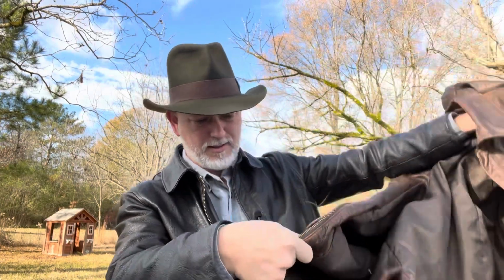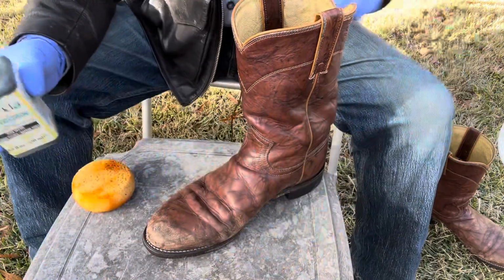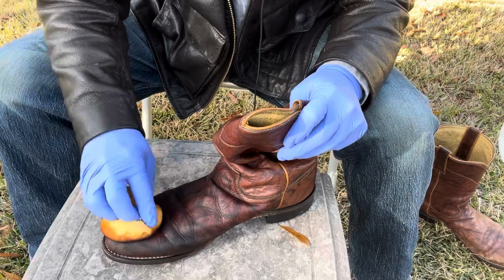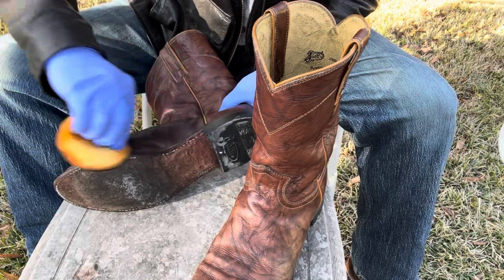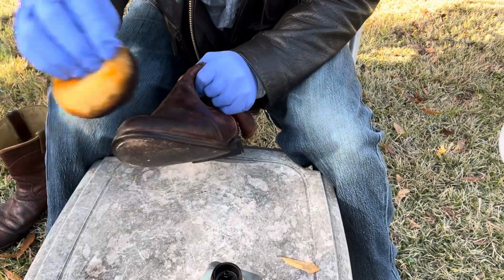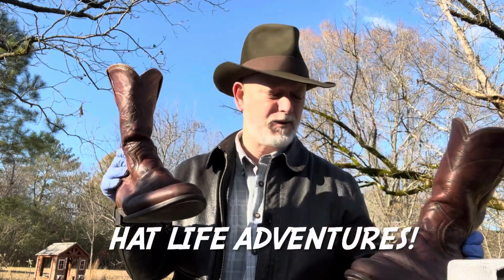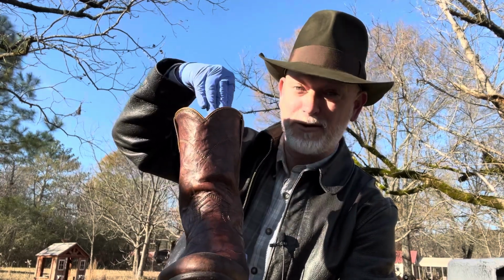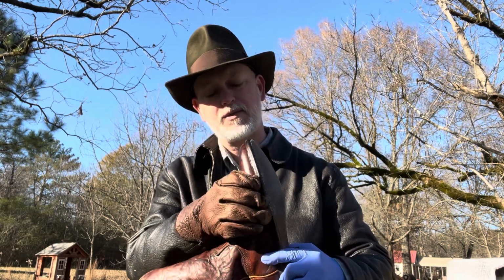Justin Cowboy Boot Refresher!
Showing the effects of PECARD leather dressing on my Indy jacket and Rejuvenating my old Justin Ropers!